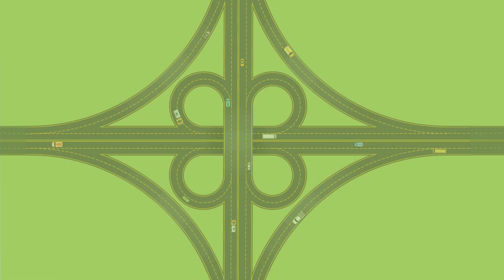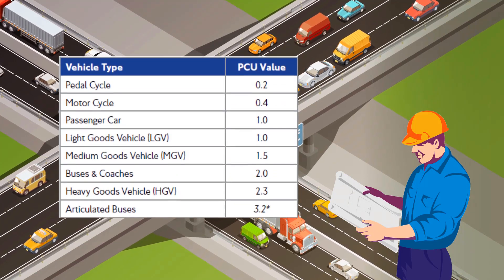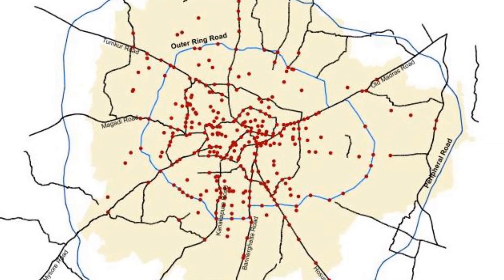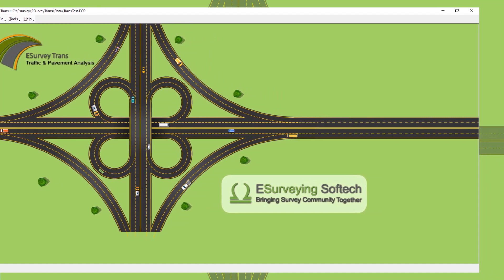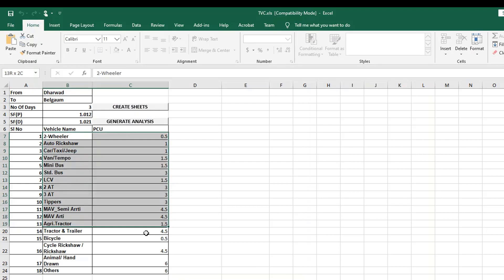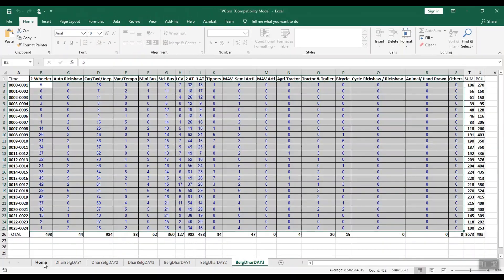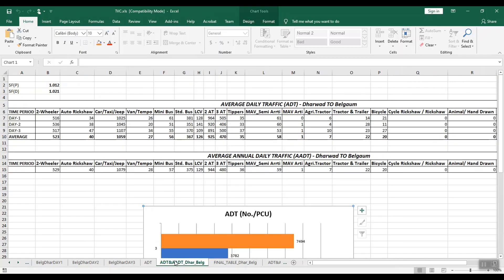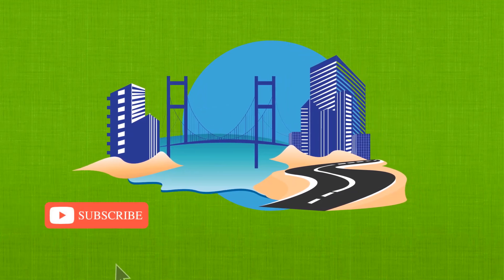Traffic Volume Count (TVC)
The Traffic Volume Count Module of ESurvey Trans Software is used in Traffic Analysis to find the Average Daily Traffic, Total PCU, and Average Annual Daily Traffic.

TVC module in ESurvey Trans can be used for Traffic Volume Survey to determine mainly volume of traffic moving on the roads at a particular section during a particular time.
With Traffic Volume Count, you can perform Traffic Analysis in 3 easy steps.
1. Just enter the Source and Destination to represent the project details, No of days of Survey and details of Vehicles and PCU factors. With the click of a button, the TVC module generates the excel sheets for data entry automatically.
2. Enter the number of different vehicle types, playing on the road in both directions of the selected locations, in the respective excel sheets, for the respective days.
3. Generate Analysis, and you can easily obtain the Average Daily Traffic (ADT) and Average Annual Daily Traffic (AADT) for the selected Survey Point.
In the analysis, you can see the Direction-wise analysis, and also the combined Traffic Analysis for surveyed days, including Graphical representation. This simple excel solution can be used for easy analysis of Traffic Volume on a particular survey point.